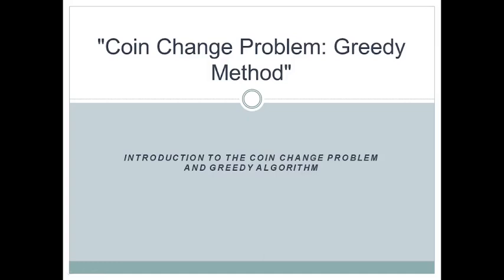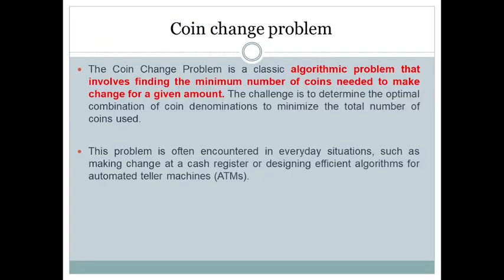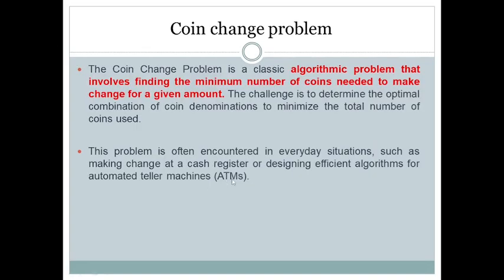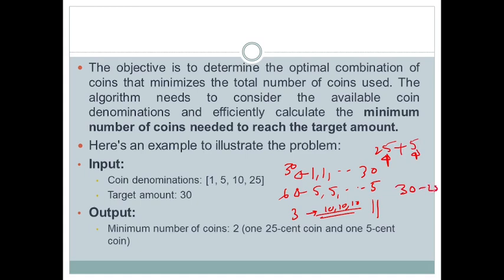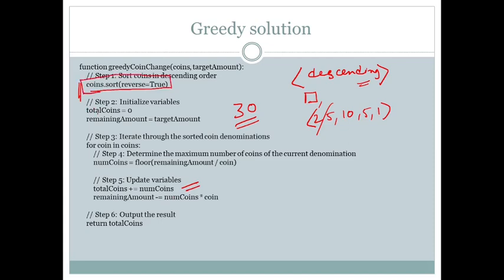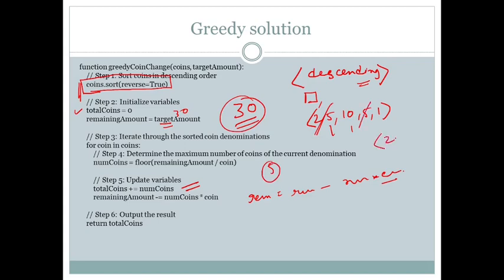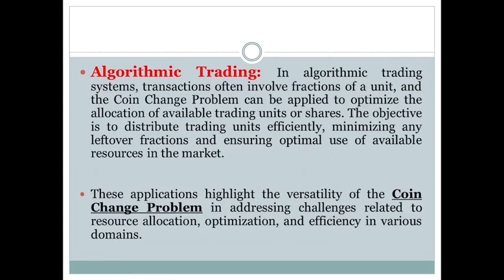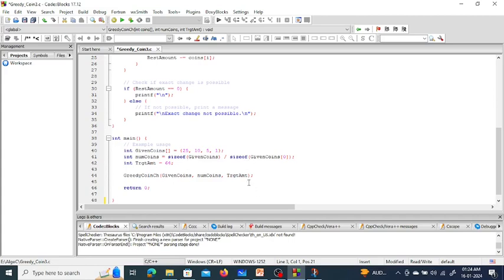Solving Coin Change Problem using Greedy Algorithm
Welcome to the  coin change problems, where I have discussed the coin change-problem using the powerful Greedy Method! 💡💰 I